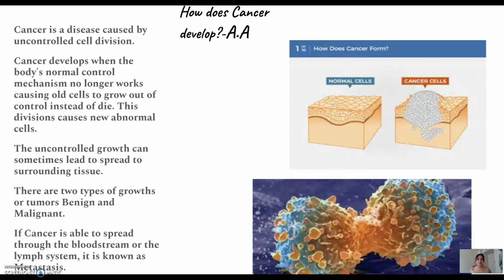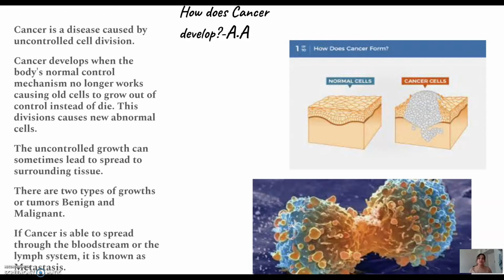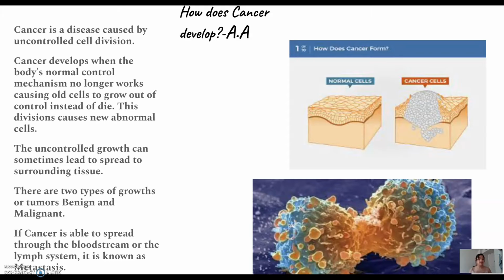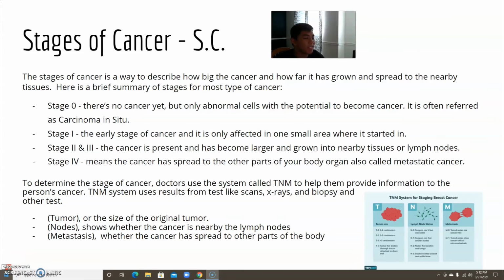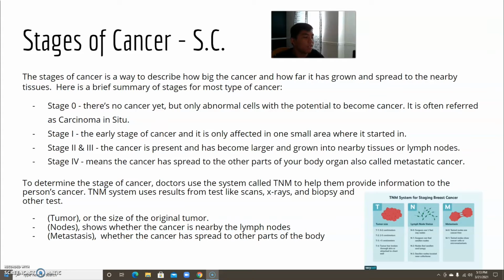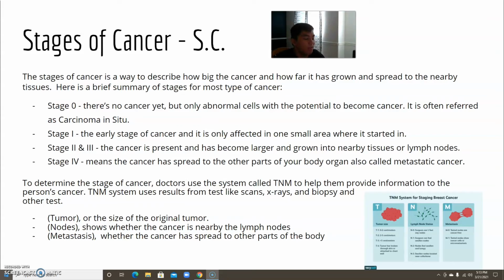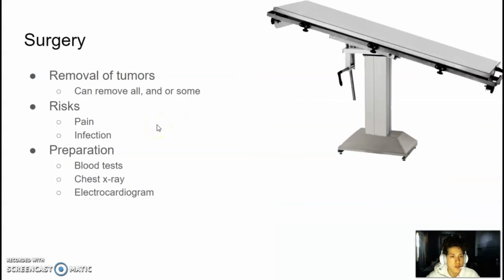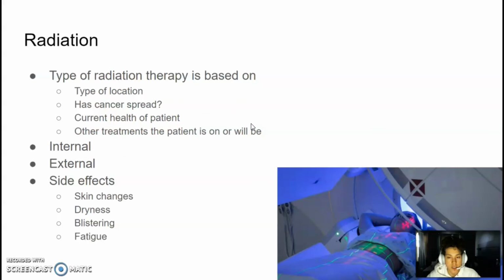BIO 1233-002 Cancer group 2 project